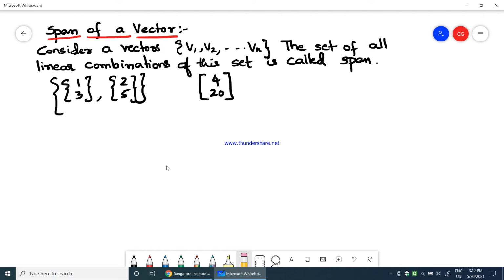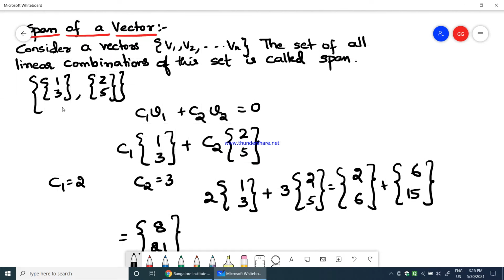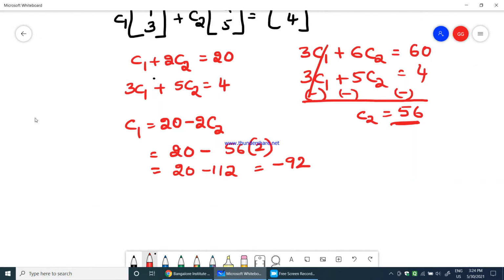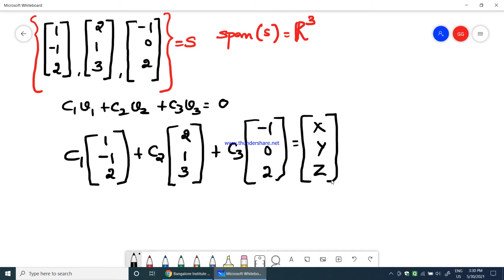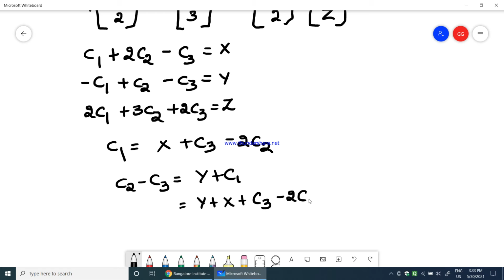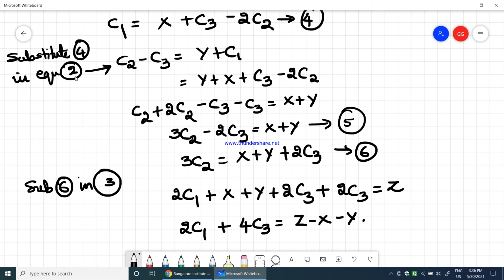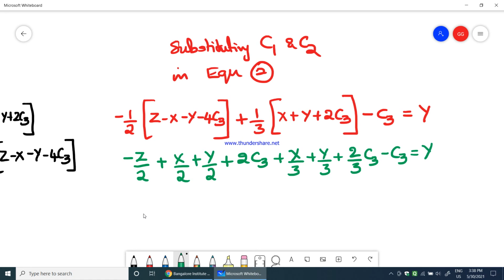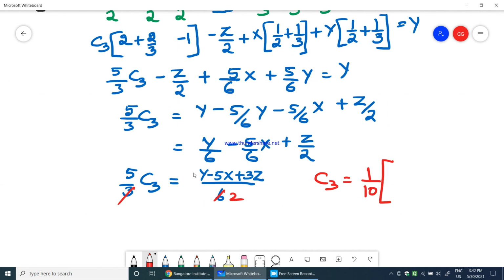SPAN OF A VECTOR IN VECTOR SPACE- MODULE 4- ENGINEERING STATISTICS AND LINEAR ALGEBRA